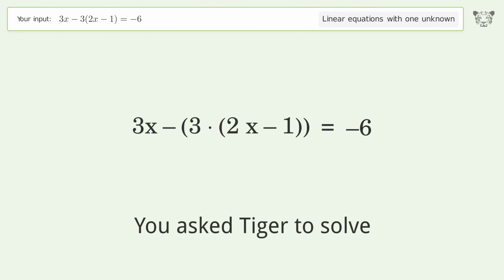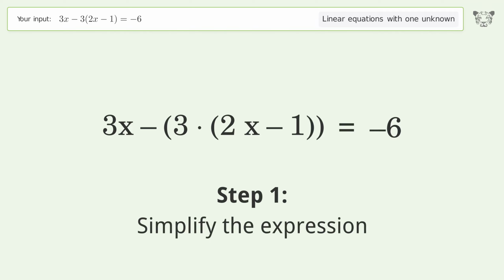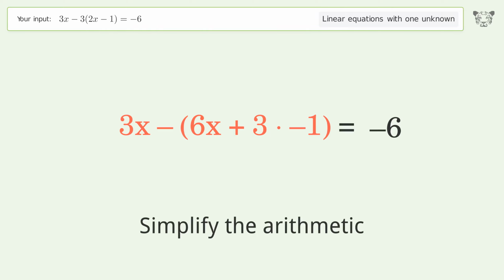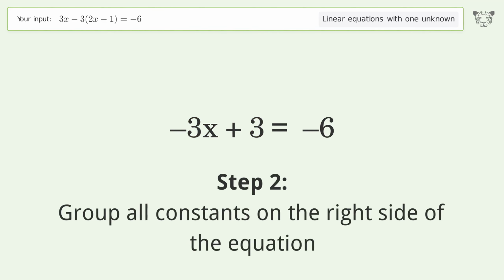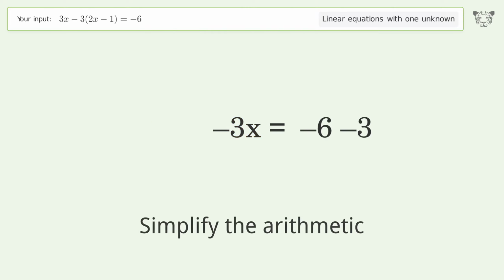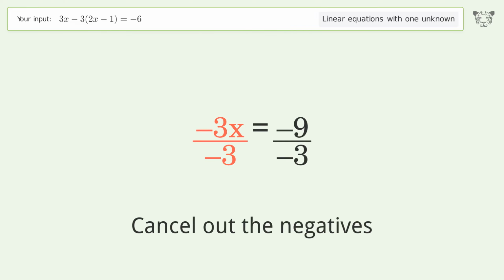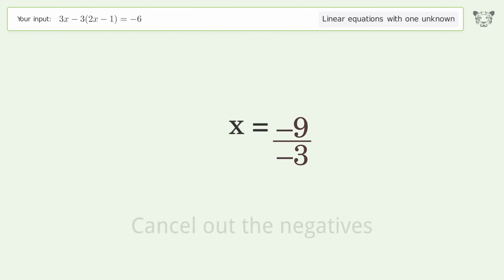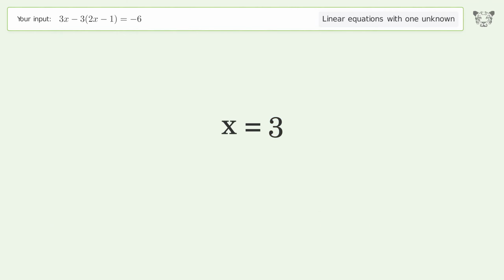Solve 3x-3(2x-1)=-6: Linear Equation Video Solution | Tiger Algebra